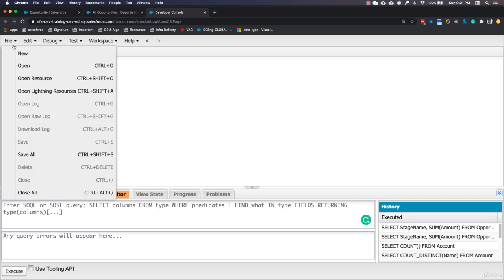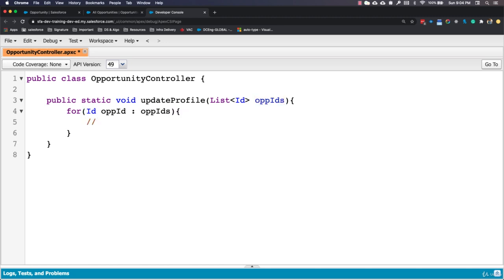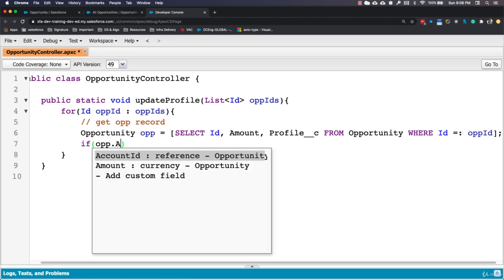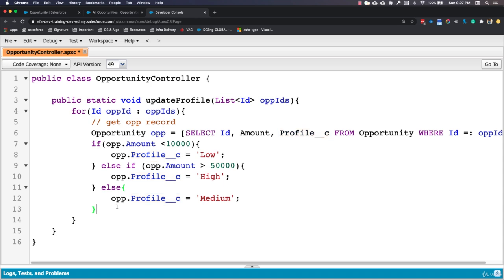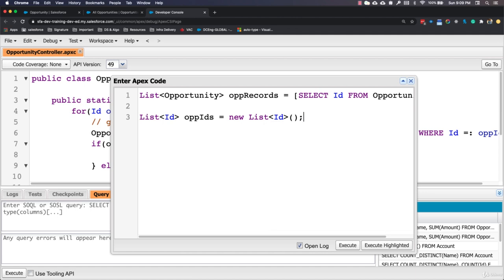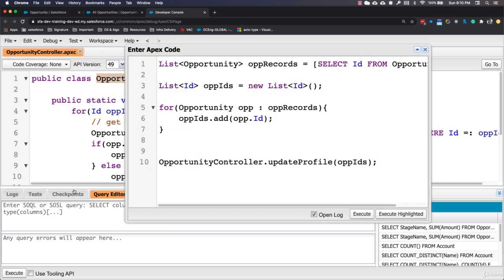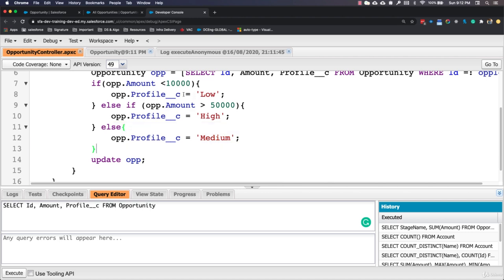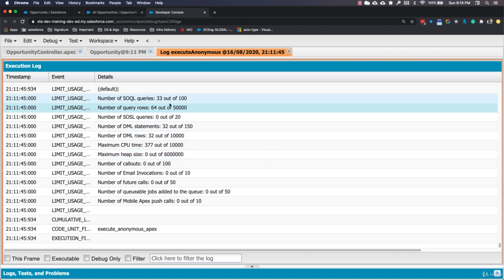4 Governor Limit Scenario Solution